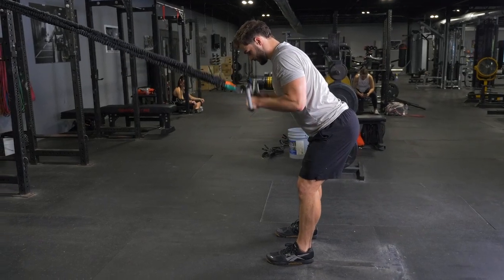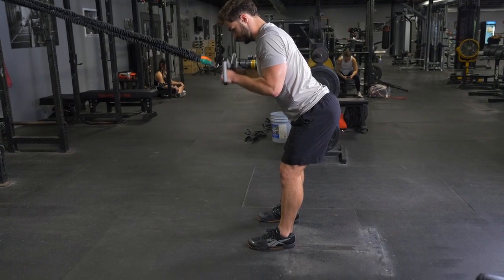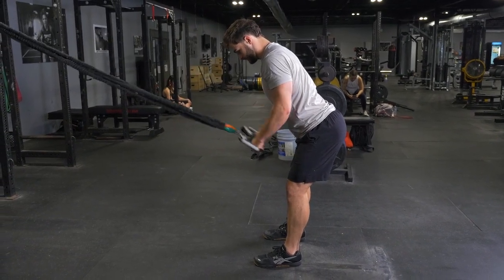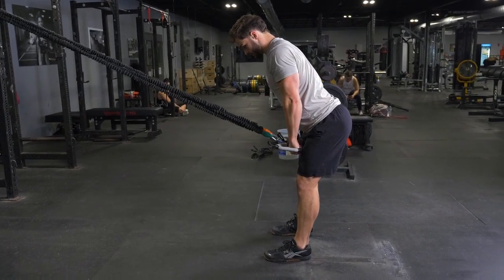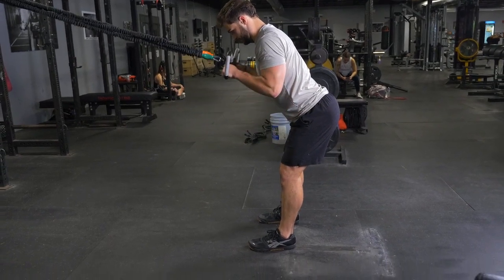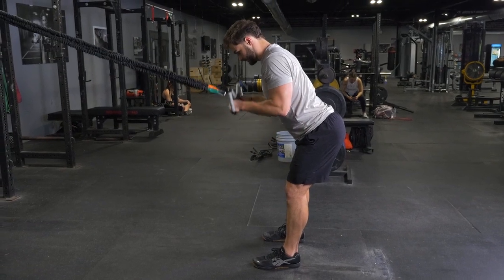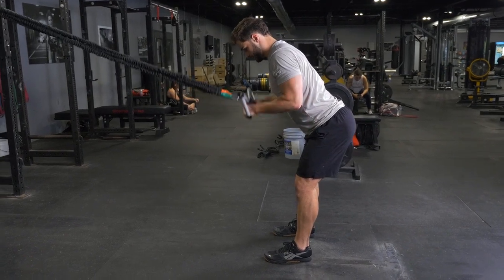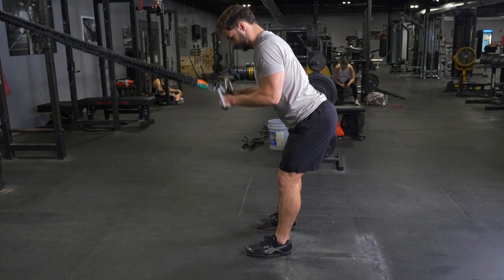Traditional Grip Triceps Pressdown w/ the TGrip MAXX Bar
Get the perfect squeeze in your triceps training with the traditional grip on the patented TGrip MAXX Bar. Target your triceps like never before.